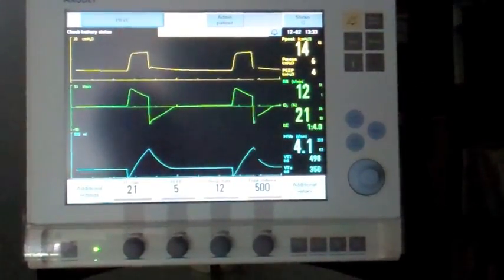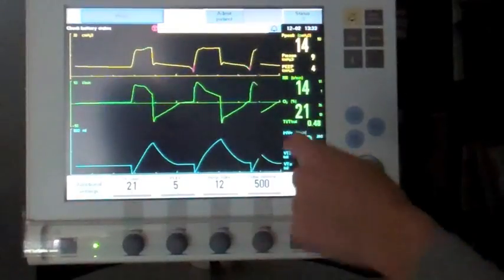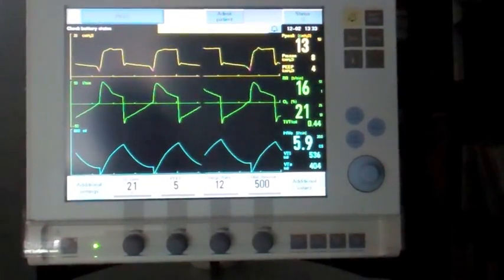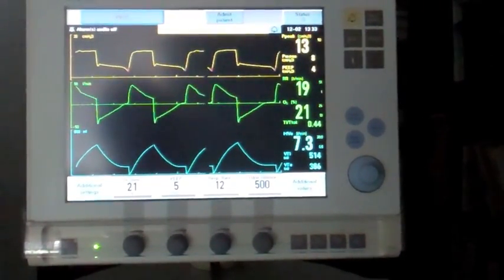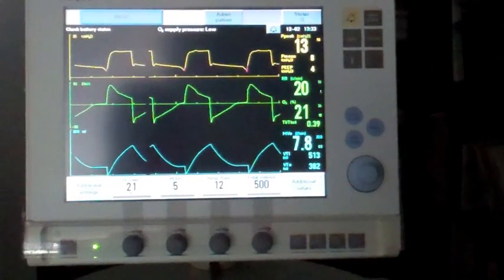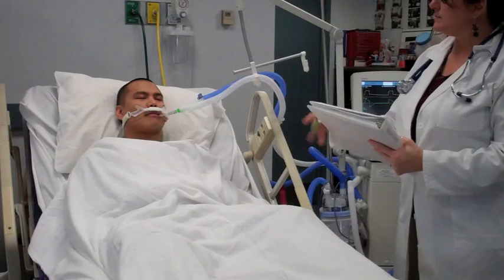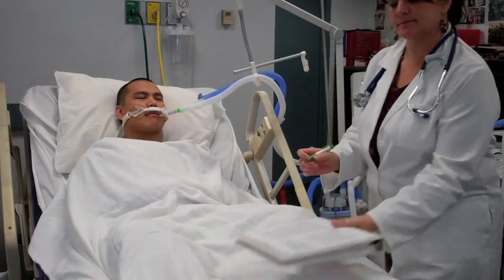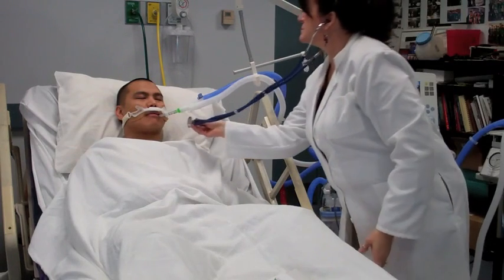Automode on Servo i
Ventilator Settings for Automode on Servo i Ventilator.